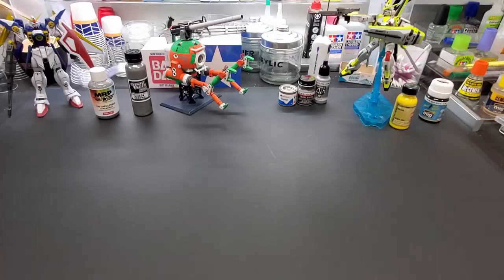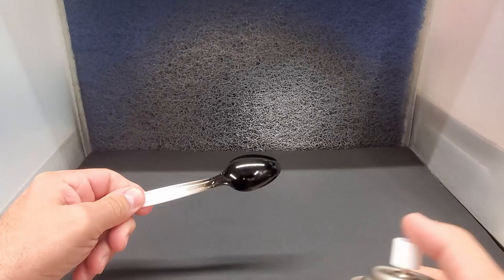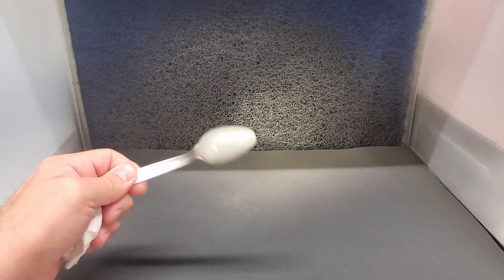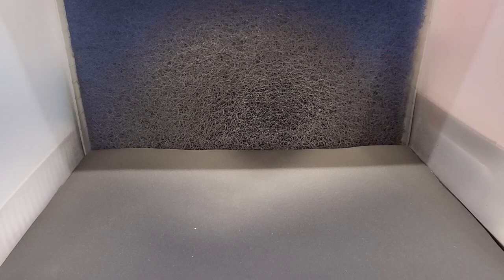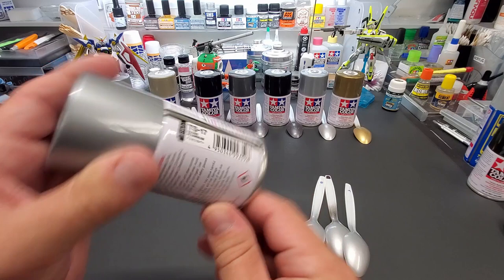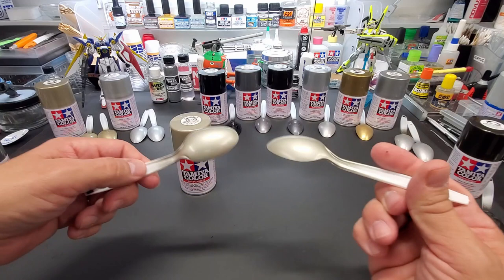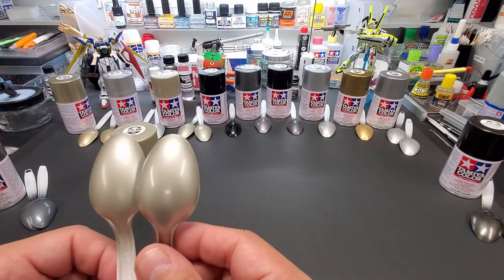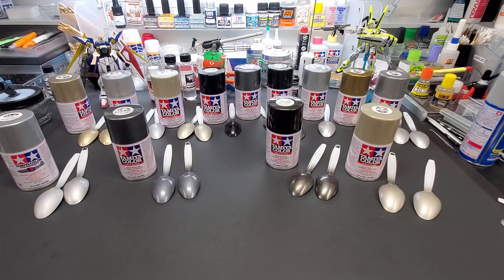Testing Tamiya Metal Colors Spray Cans - These Are Really Nice Paints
In this video I test 13 different Tamiya Spray Cans Metal Colors. While these are not the same as Alclad metalizer style paints, they're still awesome paints. At the end of the video I put screen shots of each color so be sure to check them out. These are real nice paints and they are pretty affordable.
 I highly recommend them